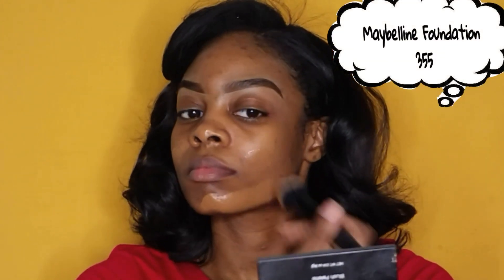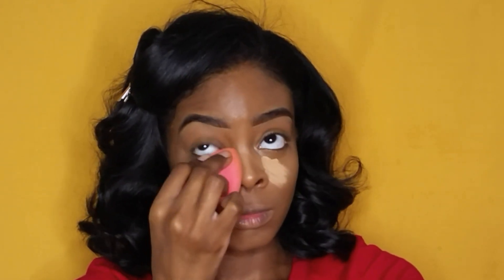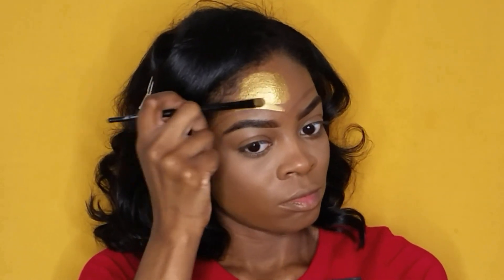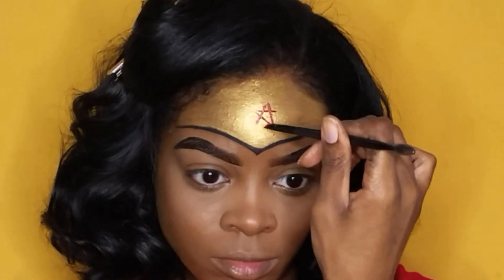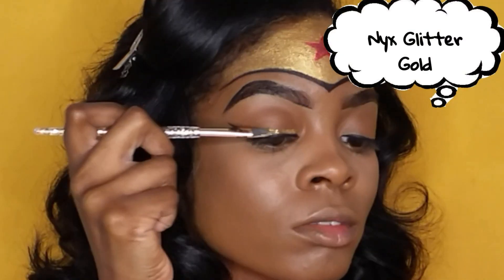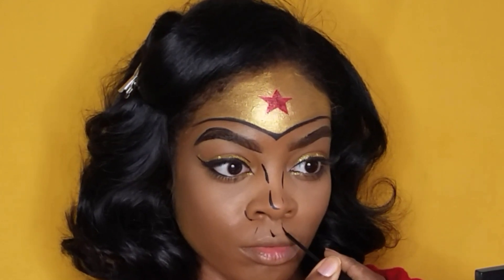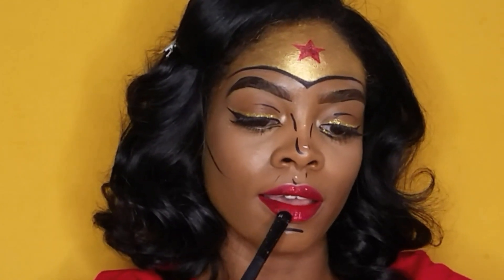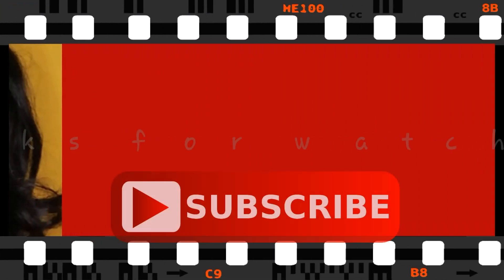💥WONDER WOMAN POP ART 💥 HALLOWEEN MAKEUP LOOK |2017|DARK SKIN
💥Who's Here For This Melanin Wonder Woman Inspired Halloween Look  💥

♡THUMBS UP♡
 If you like Affordable  Effortless Makeup Looks

Turn on those Post Notification's so you won't miss Anything

Revamped_by_Amarie For Updated Looks I Post Daily

MsAmarie2u

⬇PRODUCT BREAK DOWN ⬇

• EYES

JACLYN HILL PALLETTE
Pukey,Abbys,Queen,Beam

NYX Gold Glitter

NYC Liner (Black)

805 Kara lashes

•FACE

Maybelline Smooth Dewy (355)

Ben Nye Translucent Powder

Black Cream Face Paint

White Cream Face Paint

•LIPS

Red Glitter
 Wet N Wild Liquid Lipstick  (Missy & Fierce )